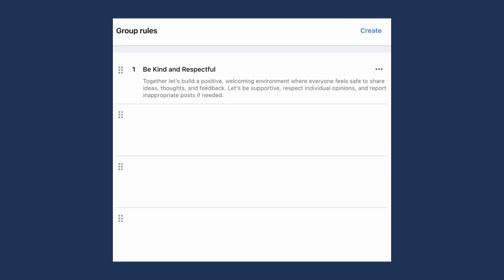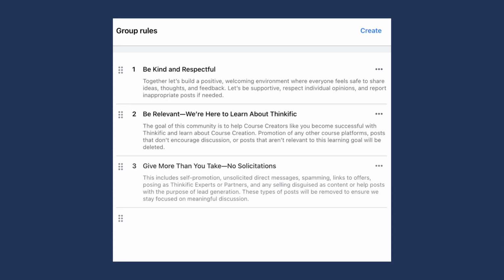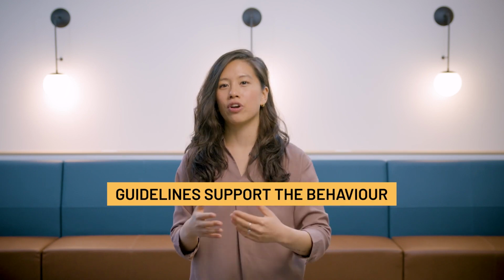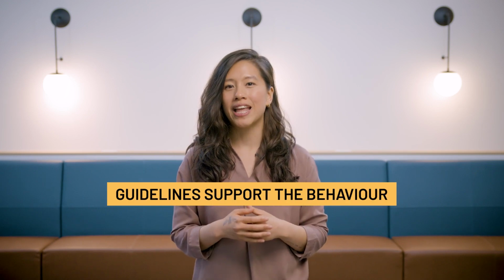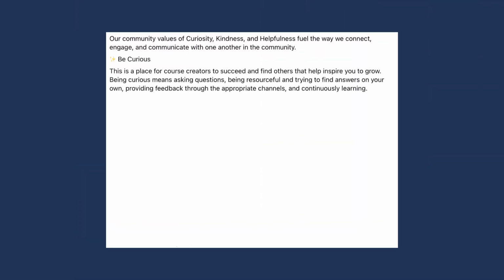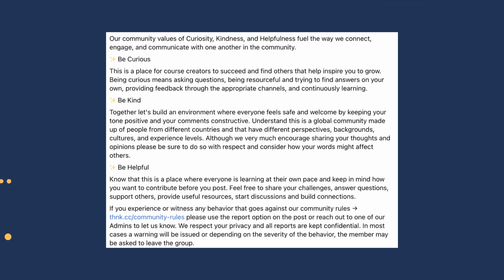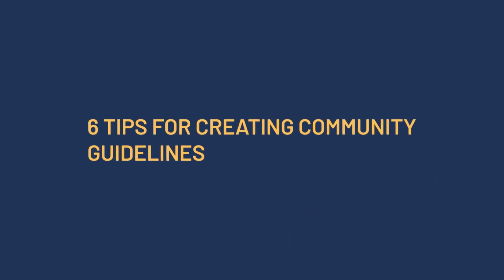How to Set Up Community Guidelines - 1.3 Thriving Communities Course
Get free access to the full course, toolkit, and actionable workbook

In this video, you'll learn how to set up community guidelines and rules for your community space.

The information and content presented are intended for general educational purposes only. While we strive to provide accurate and up-to-date information, we make no representations or warranties of any kind, express or implied, regarding the completeness, accuracy, reliability, suitability or availability with respect to the information, products, services, or related graphics contained in this presentation for any purpose. The use of any information or presentation materials is at your own risk.